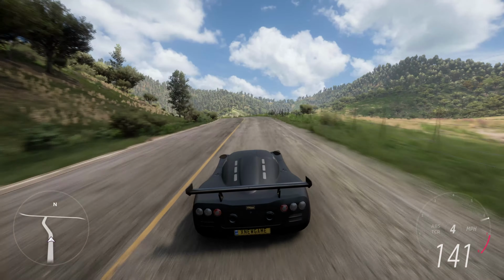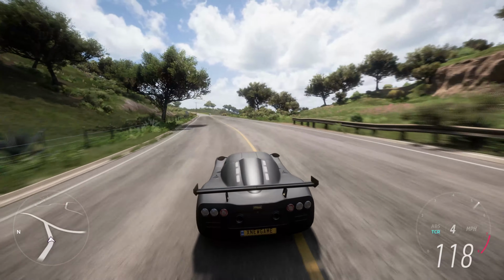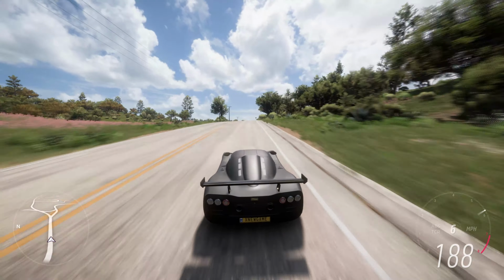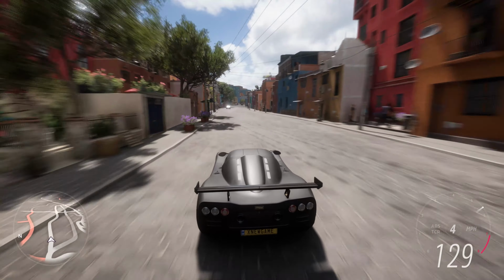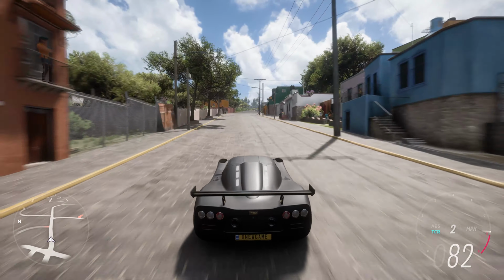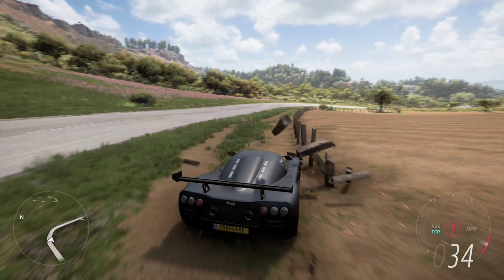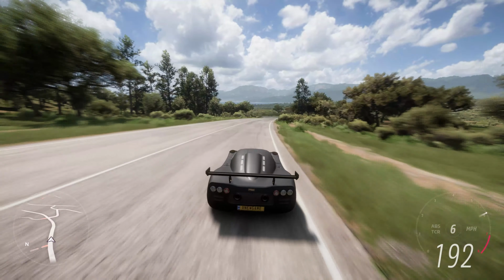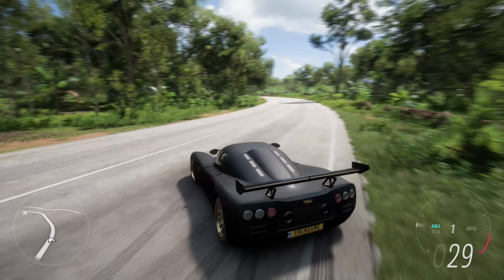Ultima Evolution Coupe 1020 2015 | Forza Horizon 5 - Gameplay [4K60FPS]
Review: Forza Horizon 5 Ultima Evolution Coupe 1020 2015
Game Information:

Forza Horizon 5, the latest and most anticipated addition to the beloved Forza Horizon series, is poised to redefine open-world racing with its breathtaking visuals, expansive map, and an unmatched selection of vehicles. As a player, you'll embark on an exhilarating journey through the awe-inspiring landscapes of "Mexico," a setting that offers diverse environments ranging from dense jungles to arid deserts and bustling cities.

This game takes the "open-world racing" concept to new heights, enabling you to explore the stunning landscapes and discover hidden secrets along the way. Whether you're navigating treacherous off-road trails or racing through city streets, the open world of Forza Horizon 5 is a paradise for automotive enthusiasts.

One of the standout features of Forza Horizon 5 is its vast "car collection." With a plethora of vehicles spanning various makes and models, there's a perfect ride for every player, whether you prefer sleek sports cars, rugged off-roaders, or classic automobiles. Customize and fine-tune your chosen vehicle to perfection, and take it to the road for heart-pounding races.

The "stunning graphics" in Forza Horizon 5 set a new bar for visual excellence in racing games. Every detail, from the meticulously designed cars to the lush foliage and dynamic weather effects, is crafted to provide an immersive and lifelike experience.

Forza Horizon 5 encourages social play, offering an array of "multiplayer gameplay" options. Join forces with friends to tackle challenges and races together, or go head-to-head with players from around the globe in competitive races. It's a vibrant and ever-evolving online community.

Dynamic seasons are introduced in Forza Horizon 5, meaning that as you progress through the game, you'll experience the changing landscapes and conditions of Mexico, adding a layer of strategy and excitement to every race.

Last but not least, the "Horizon Festival" is at the heart of the game. Immerse yourself in the vibrant automotive culture of Forza Horizon 5, participate in thrilling events, and celebrate your love for cars.

In conclusion, Forza Horizon 5 is the "ultimate open-world racing" experience. It's a game that takes you on an unforgettable journey through the breathtaking vistas of Mexico, offering a diverse array of vehicles, stunning graphics, and multiplayer excitement. Are you ready to hit the road? Play Forza Horizon 5 now and discover the future of open-world racing.